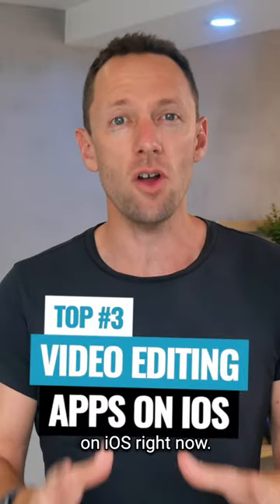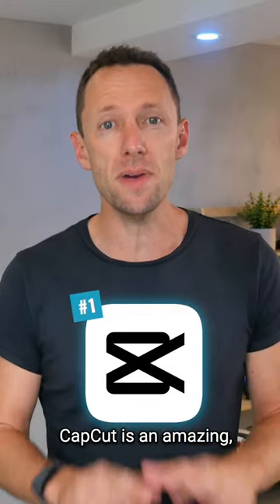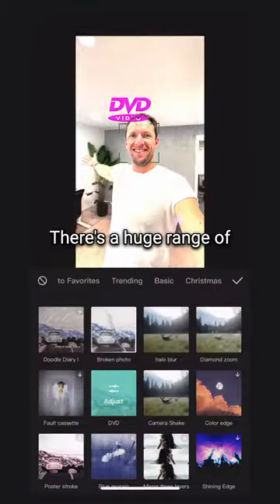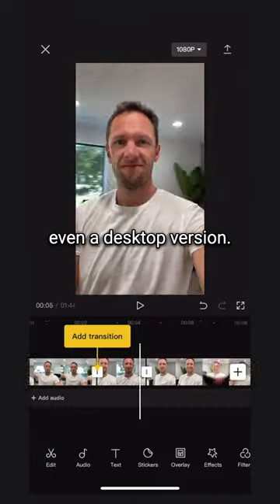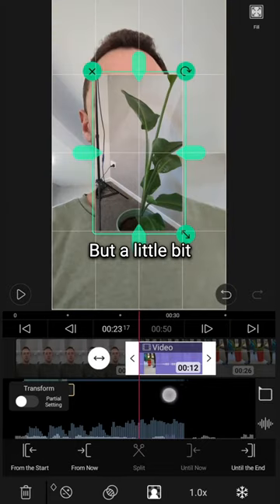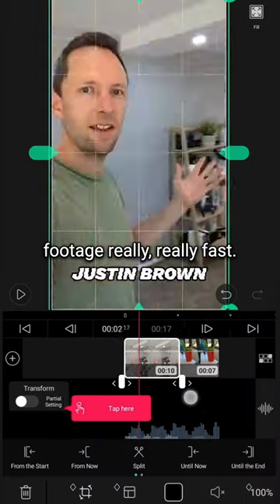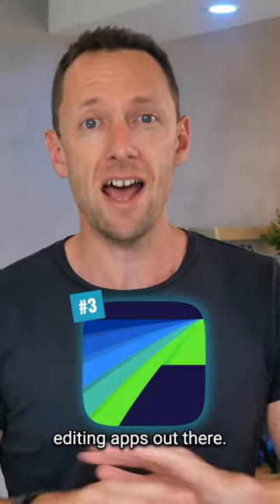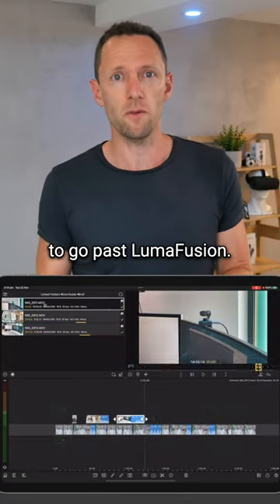Top 3 Video Editing Apps for iOS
Here are the BEST video editing apps for iPhone & iPad right now! These apps will save you a ton of time & help you create awesome videos on your smartphone.

Whether you're a beginner or advanced video editor - you'll learn how to edit amazing videos with just your phone!

We are not being paid and are under no obligations to do this video or any review.

If you found this video useful or you want to see more like this, give it a like 👍